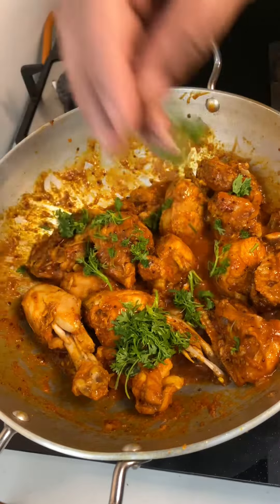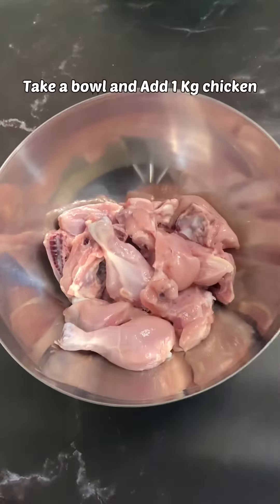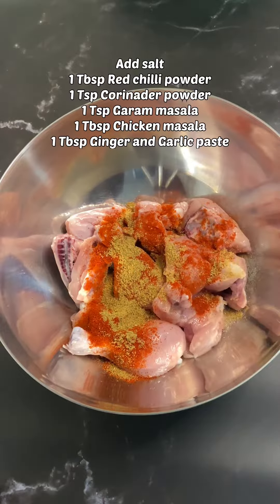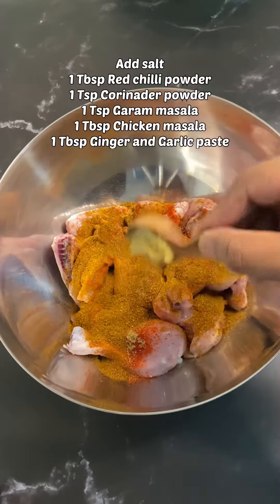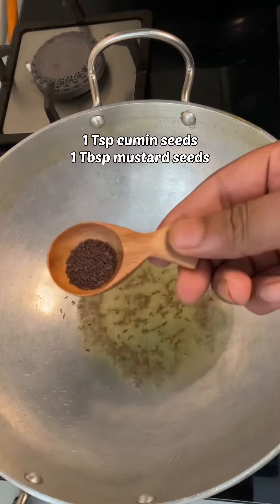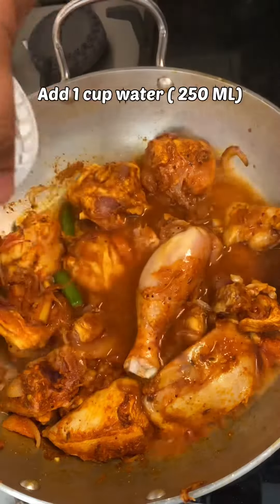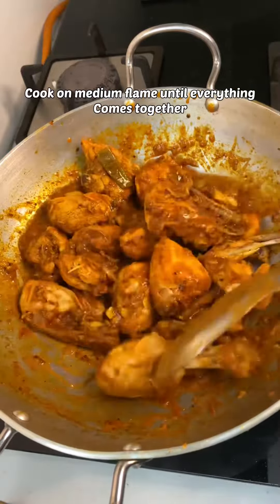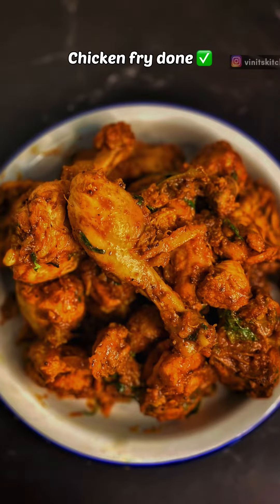SPICY CHICKEN FRY